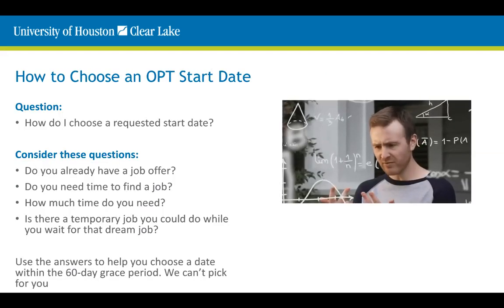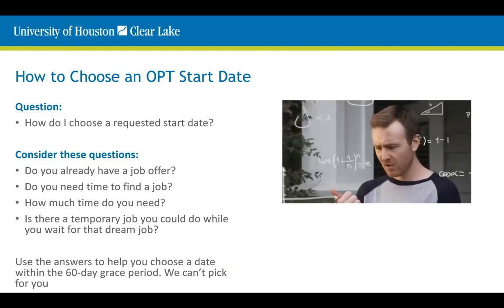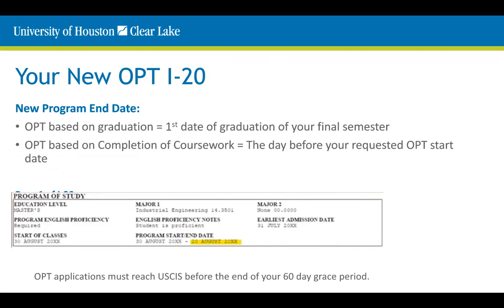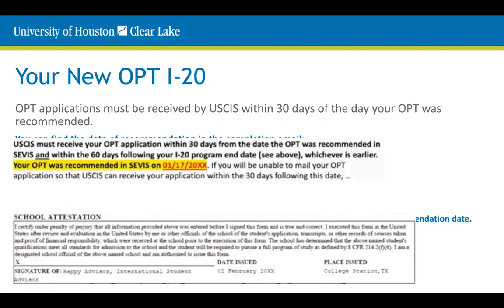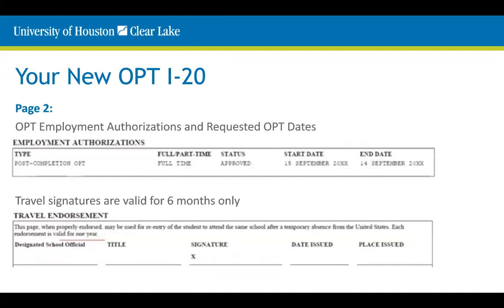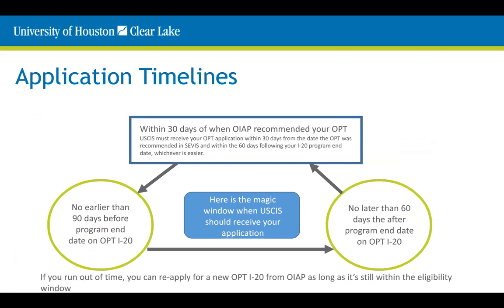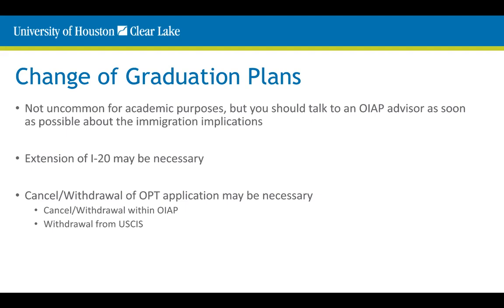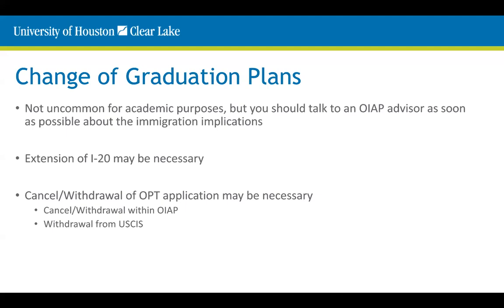Post-Completion OPT: Applying to OIAP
This video will go over how to submit your Post-Completion OPT application to the Office of International Admissions & Programs via the ISD Portal.